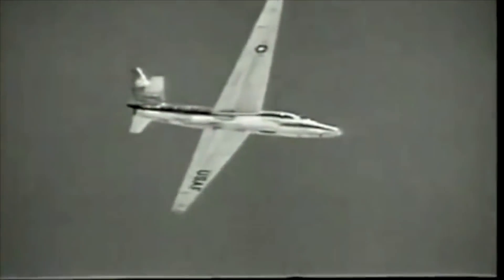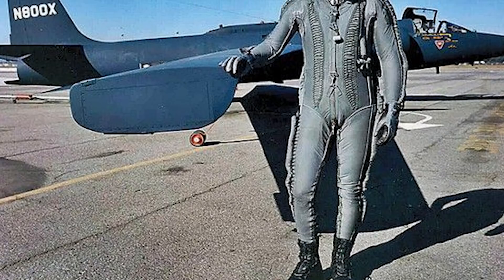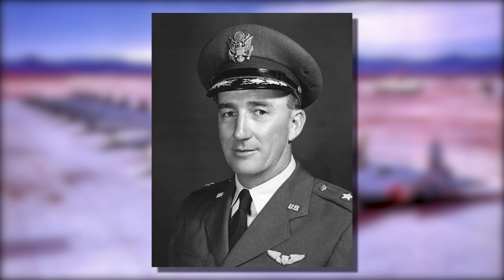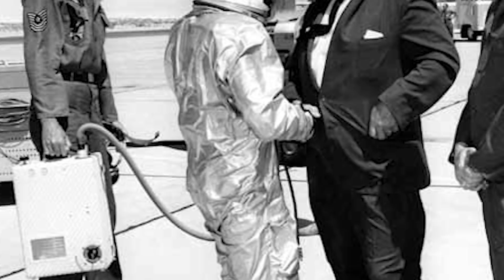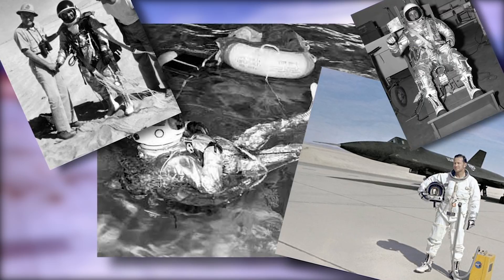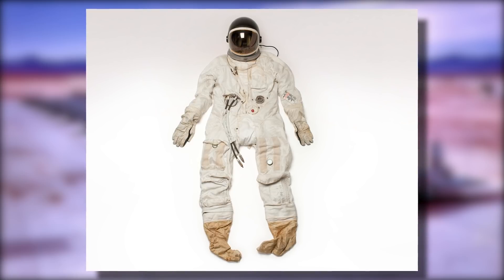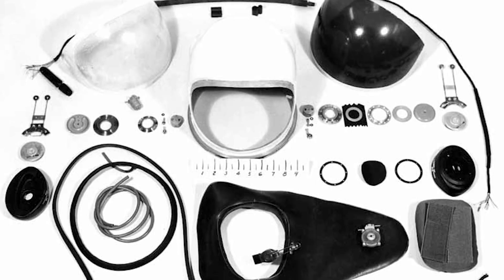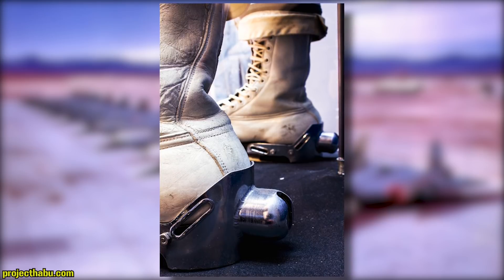The History of The S901 Series Pressure Suits of The Lockheed A-12 (Collaboration with Pilot Photog)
Our first dive into suits worn by pilots, in this case ones who flew the Lockheed A-12 which was a part of a top secret project during the 1960s. Known as the S901 this series of full pressure suits were very extensive seeing numerous versions and variants of said versions used by them through the operation as well as when operating with other aircraft such as the YF-12 and later on SR-71.